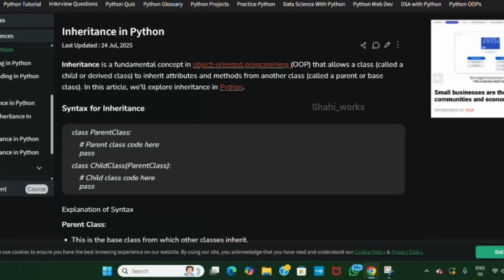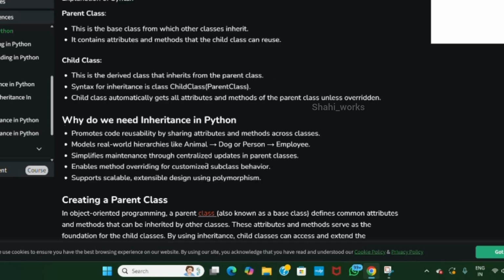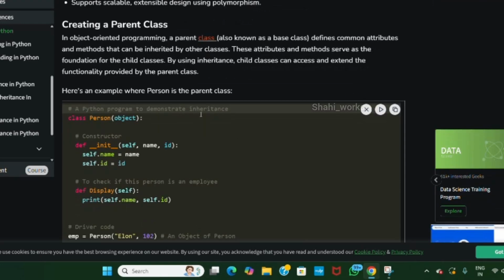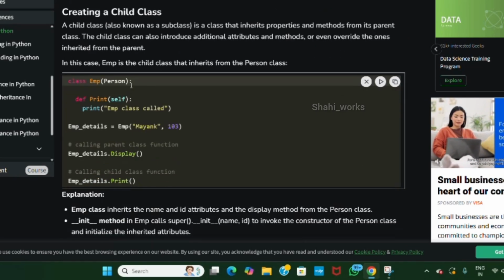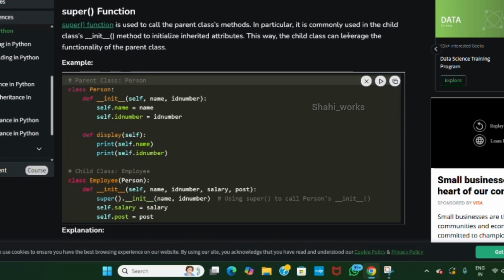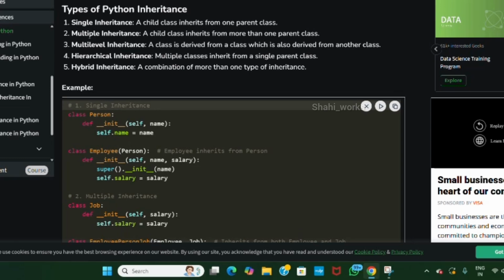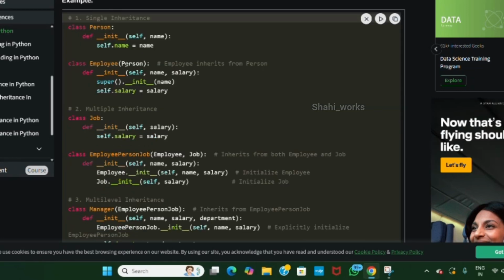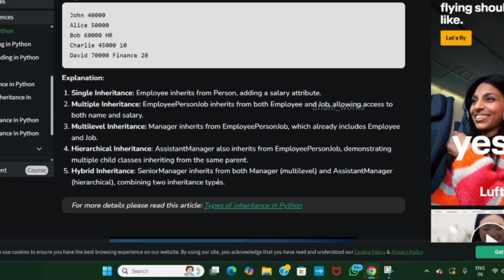🔴 PART 42: Inheritance in Python | Python Tutorial for Beginners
Types of Inheritance (Single, Multiple, Multilevel, Hierarchical)

super() function

Real-world examples of inheritance in Python

📘 Perfect for beginners who want to understand how Python supports OOP through inheritance!